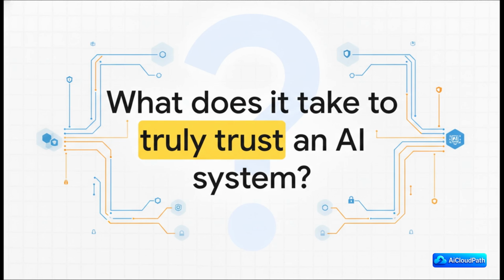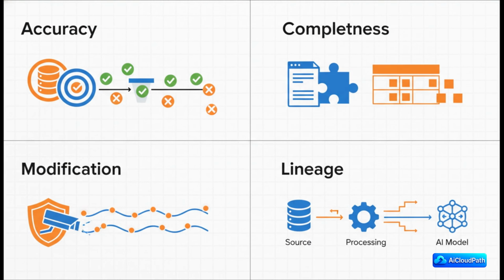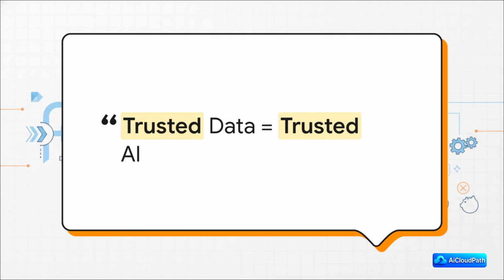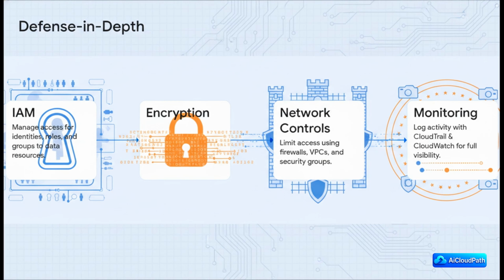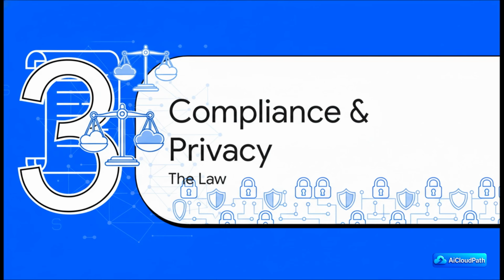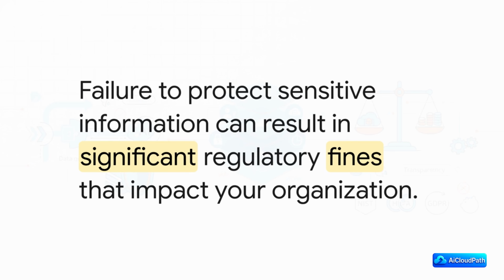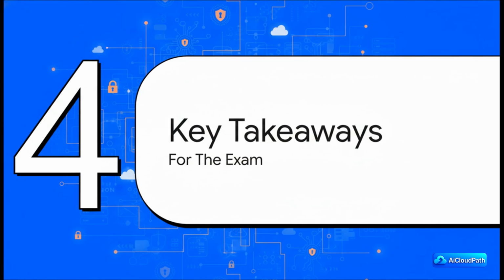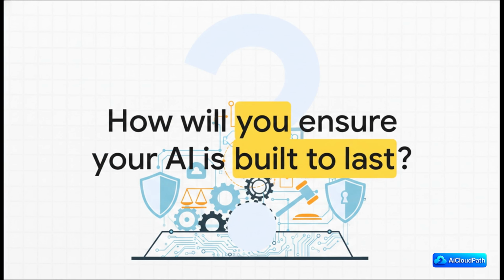Secure Data Engineering for AI (AWS AI Practitioner Security Domain)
Securing AI systems starts with secure data engineering.

In this video, we break down:

• Data accuracy and integrity
• Data lineage tracking
• IAM access controls
• Encryption with KMS
• Network security controls
• Monitoring with CloudTrail and CloudWatch
• PII and PHI protection
• Compliance frameworks like NIST, HIPAA, and GDPR

If you're preparing for the AWS AI Practitioner exam, understanding secure data engineering and compliance requirements is essential.

Remember:
Defense-in-depth protects AI systems
Encryption protects confidentiality
Monitoring protects integrity
Compliance protects privacy

Master these concepts to confidently handle security and governance questions on the exam.